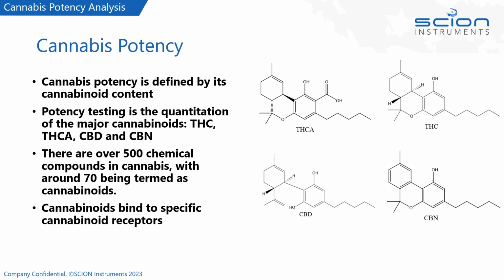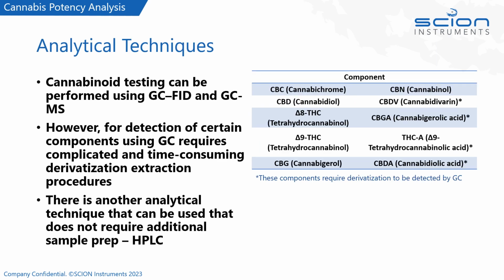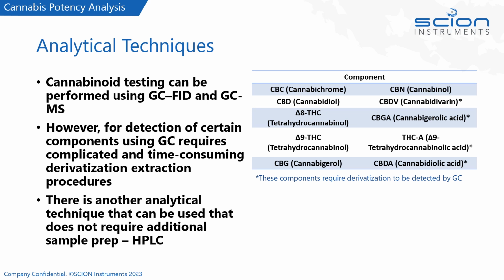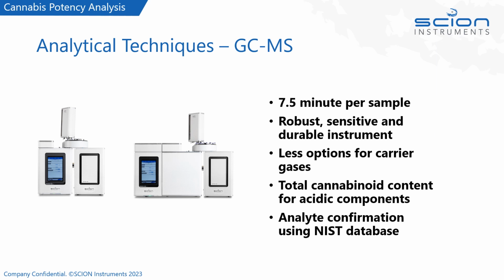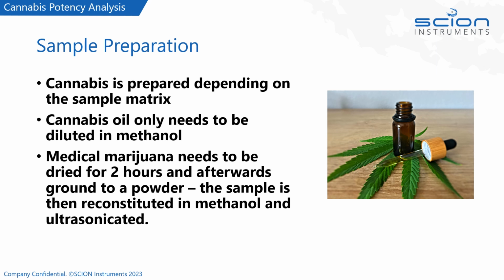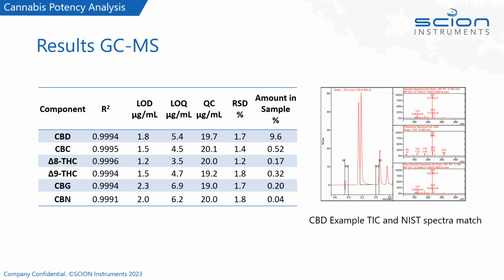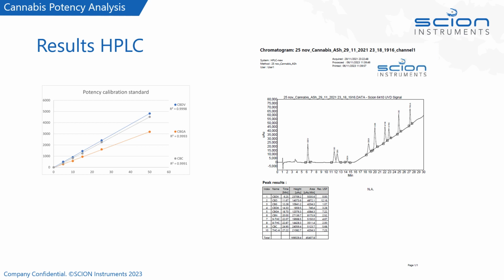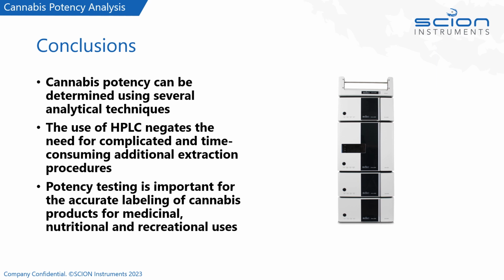Cannabis Potency Analysis Webinar 2023 | Testing & Analytical Techniques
Due to the legalization of cannabis in multiple countries for medicinal and recreational use, there has been an increased demand for quality control of hemp and cannabis products. This is to ensure the product labels accurately reflect the characteristics and quality of new products entering the market.

Potency analysis identifies different cannabinoids and measures their concentration as an indication of the strength of the product. There are over 500 chemical compounds in cannabis, we shall look at the 10 most common cannabinoids and some of the analytical techniques used to determine their concentration.

During this webinar you will:
• Learn how to test for cannabinoids using GC-FID with a run time of only 8 minutes, giving your lab higher sample throughput
• Find the method conditions and sample preparation techniques required to give good sample linearity, accuracy and repeatability to get ahead of expected industry regulatory changes
• With the ongoing Helium shortage affecting GC users worldwide – this app note provides a comparison of the results from the method with other carrier gas alternatives Nitrogen and Hydrogen – allowing you to make the switch today